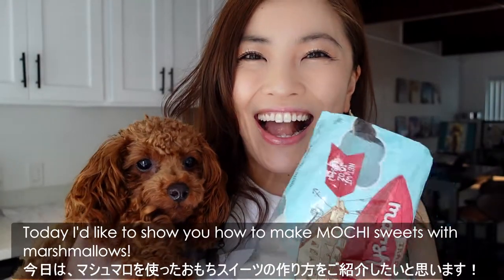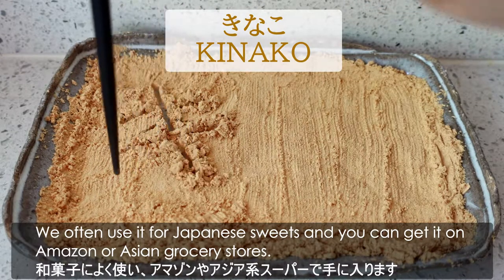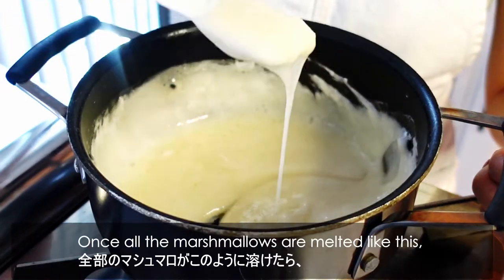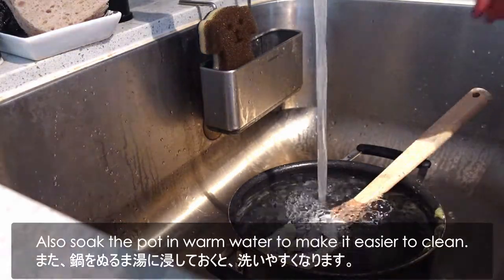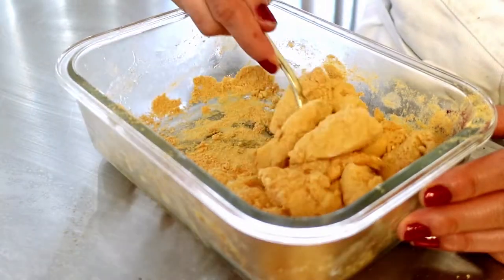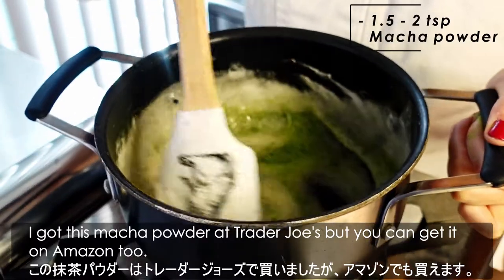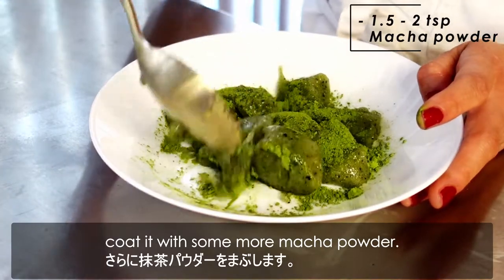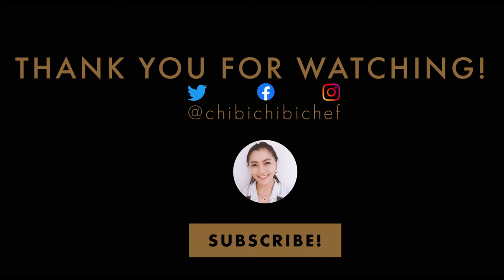Marshmallows → MOCHI sweets!! | Let’s cook your leftover marshmallows from s’mores to make mochi!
If you have leftover marshmallows from your BBQ s'mores, this recipe will be a great solution! I’ll show you 2 delicious MOCHI recipes, and they are super easy to make!!

Recipes
*All measurements are in US standard format
★Kinako Mochi
5 oz               Marshmallows
1/2cup          Water
1.5 - 2 tbsp   Kinako powder (See the Amazon link below)

★Macha Mochi
5 oz             Marshmallows
1/2 cup       Water
½ -1tsp        Macha powder (Cooking)
½ -1tsp        Macha powder (Coating)

[Amazon US links for the ingredients]
Kinako powder:

Macha (Green tea) powder: